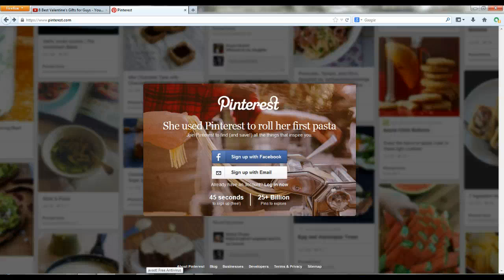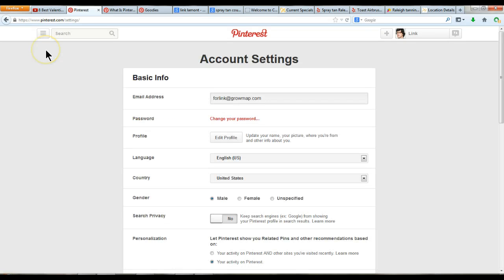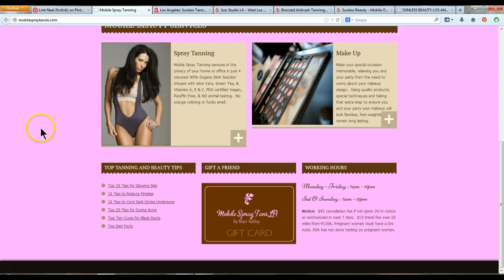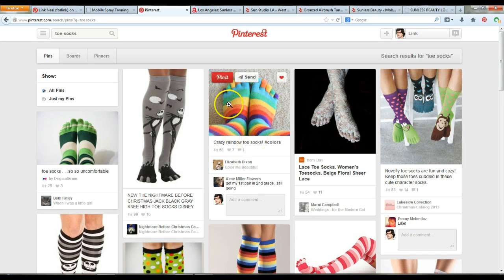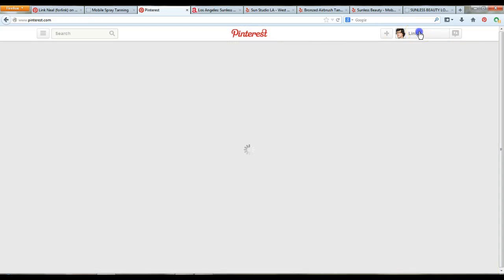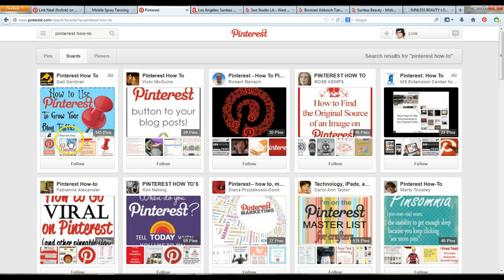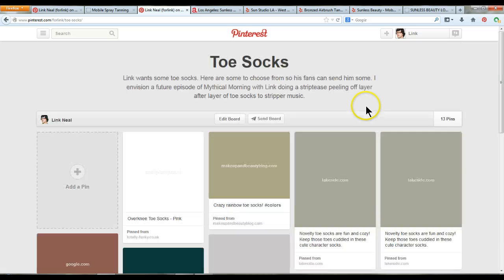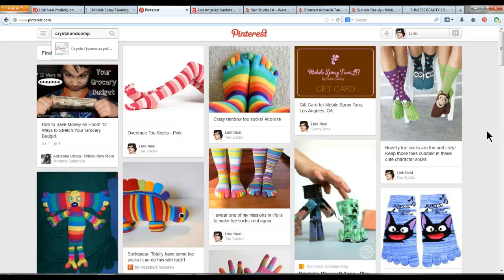Pinterest How-to For Link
Response video to 8 Best Valentine's Gifts for Guys ~ Pinterest account for Link with how-to instructions.